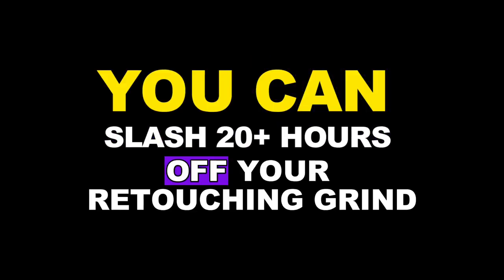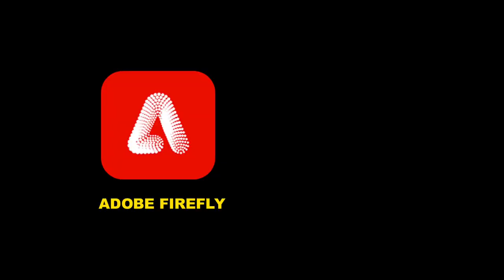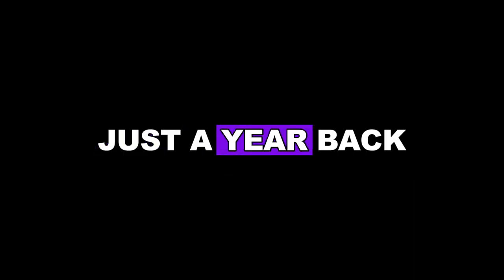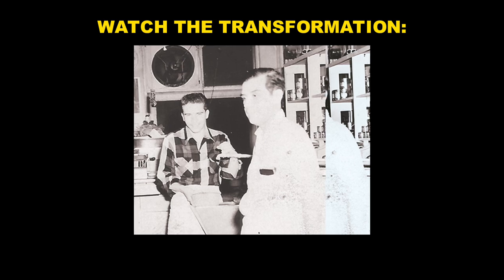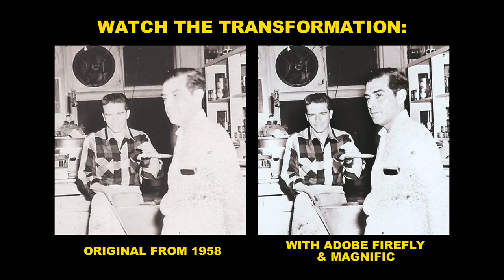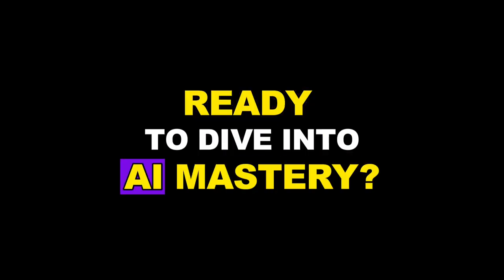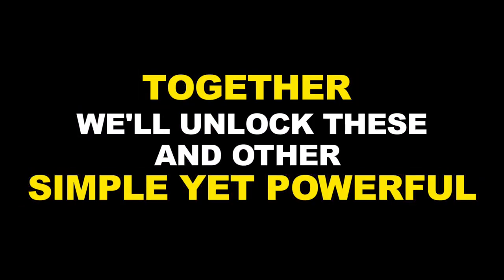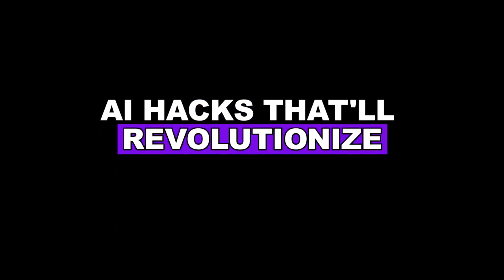You Can Slash Hours Off Of Retouching with 2 AI Tools!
We are constantly AMAZED by AI!
Are you still retouching photos the "Old Fashioned Way"?
Not us. Not EVER AGAIN!

Using two groundbreaking AI tools (Adobe Firefly & Magnific AI), we've completely TRANSFORMED an original 1958 image for our client, bringing immense joy to the Robles family!

As part of the legacy story, the retouched image will be printed on their very own retail bag of La Reina branded tortilla chips.

Stay ahead with industry insights and more by following Hector on LinkedIn.

 🔔 Turn on notifications for his posts to never miss an update.
Let’s engage and grow together!